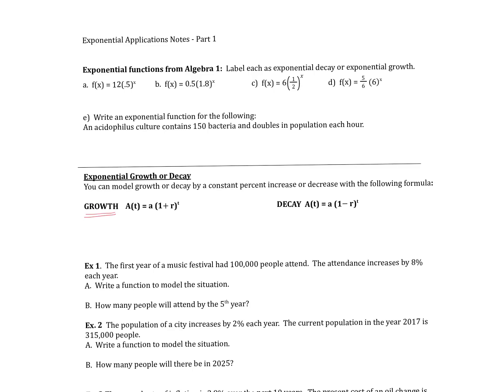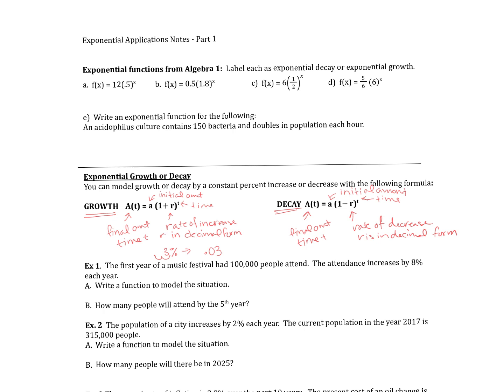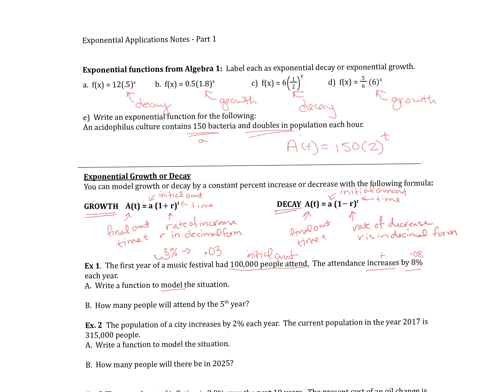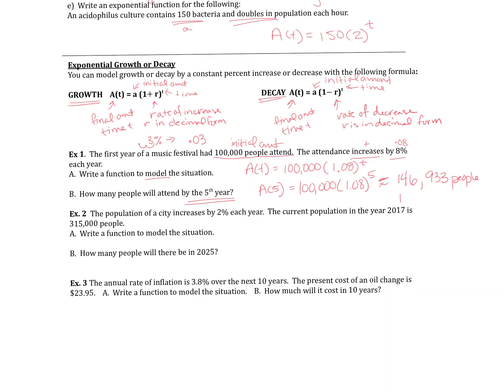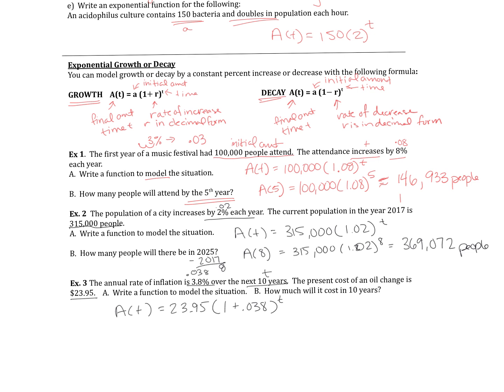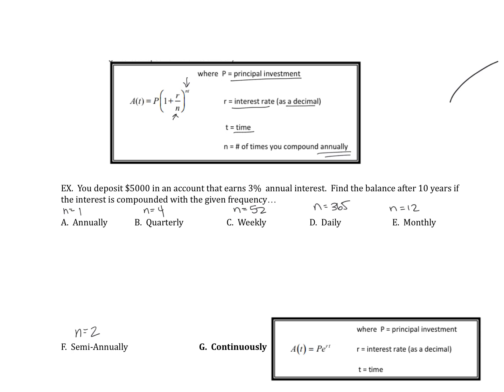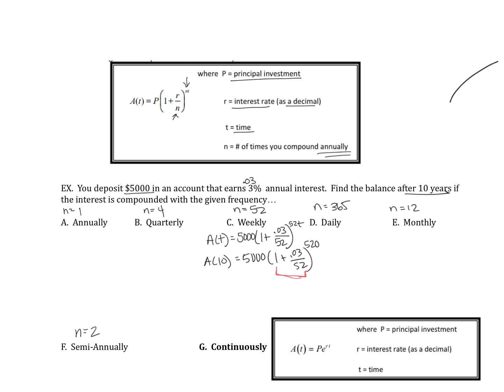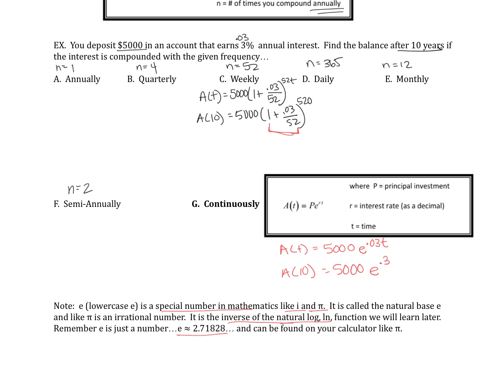Part 1 exponential equations